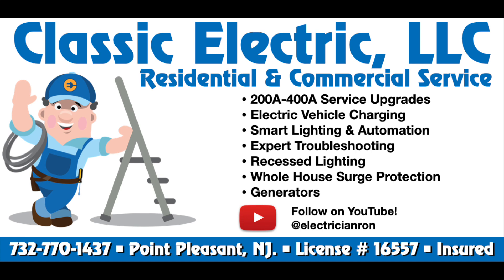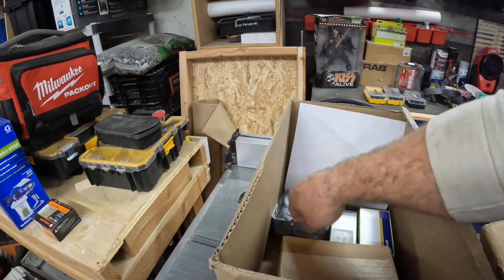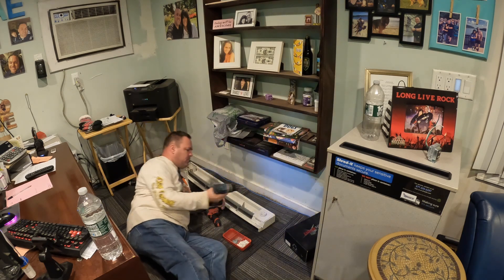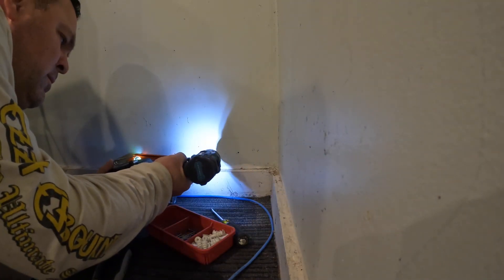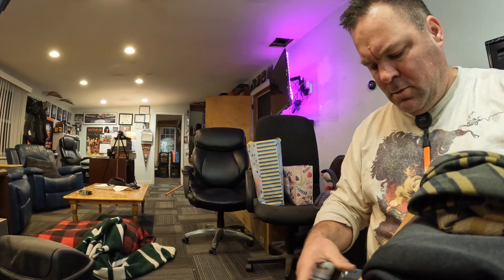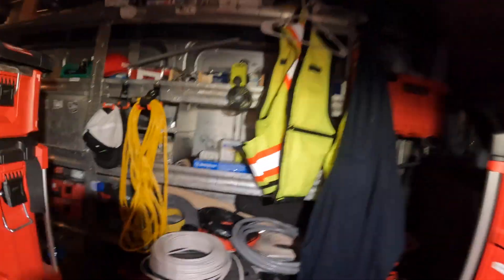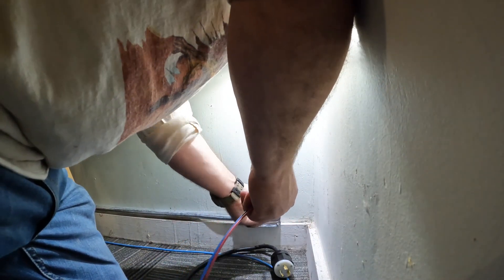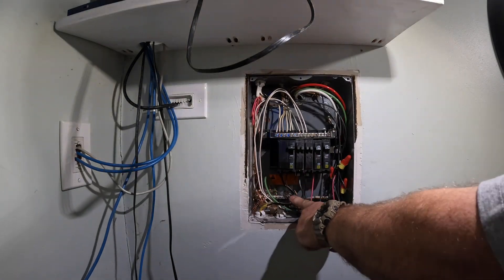Stay Warm: Supplement Your Gas Furnace with an Electric Baseboard Heater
In this video I install a new 4' electric 240-Volt baseboard heater with a built-in line thermostat.

The majority of the work you’ll see on my channel falls under the New Jersey Rehabilitation Subcode. This code allows for existing structures requiring repairs and alterations and deletes sections of the National Electric Code such as 230.85 that requires EMERGENCY DISCONNECTS. More information on the NJ Rehab Subcode can be found

Ron Pecina Jr. is a licensed electrician in the state of New Jersey. This allows him to apply for electrical permits, work with live conductors,  remove meters, and disconnect service from the utility company. New Jersey observes the 2020 NEC and the Uniform Construction Code. The majority of the work seen here on this channel falls under the Rehabilitation Sub Code (Chapter 6 of the U.C.C.).

Microphone: DJI Wireless

Editing software: Apple iMovie